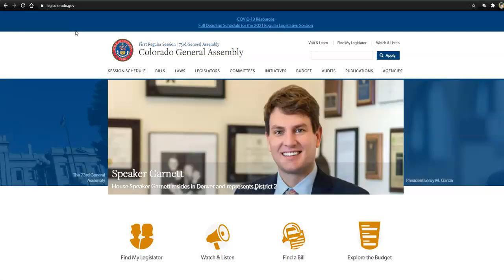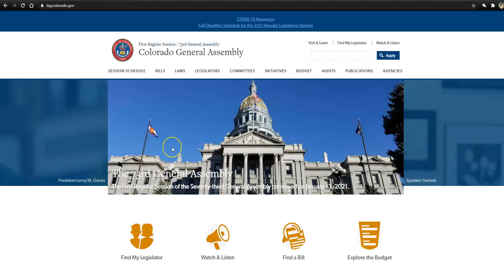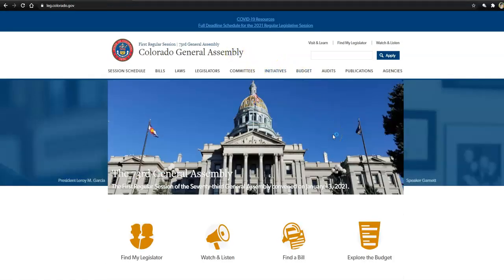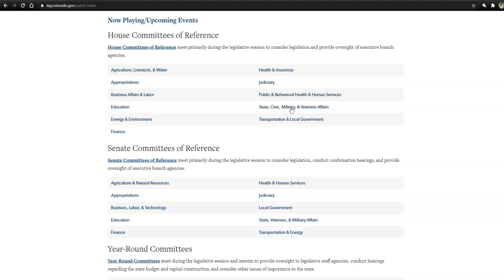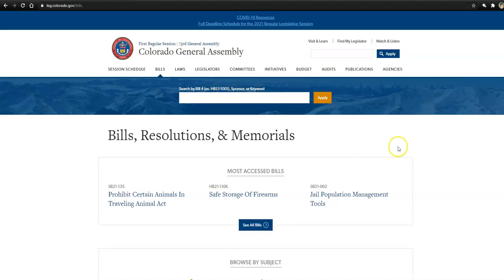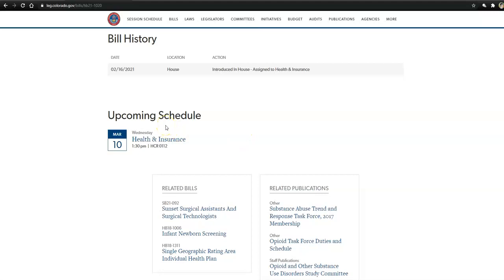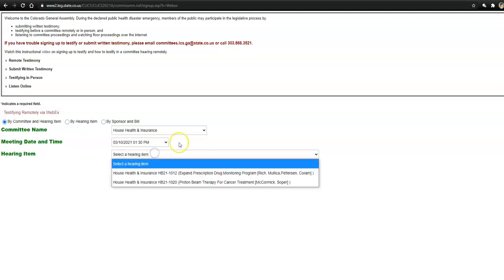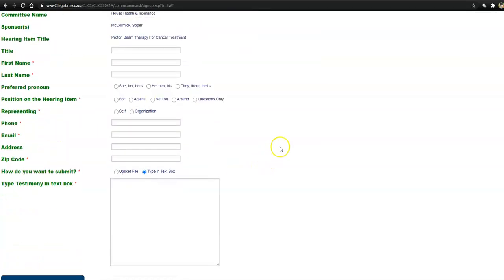Colorado General Assembly Website Walkthrough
A quick walkthrough of the Colorado Legislature website, how to navigate it, and use it to take action on legislation you are interested in.